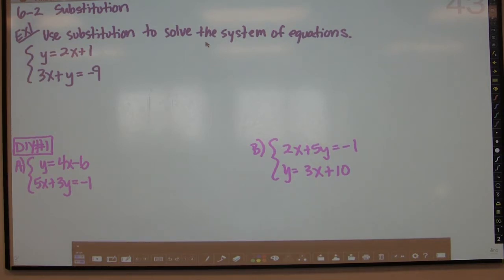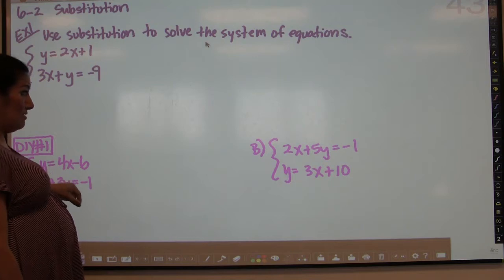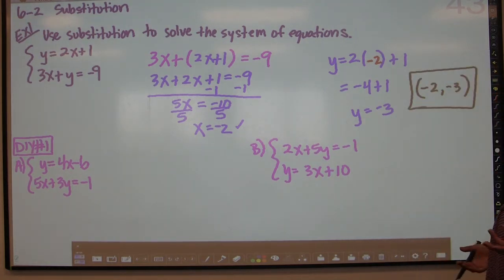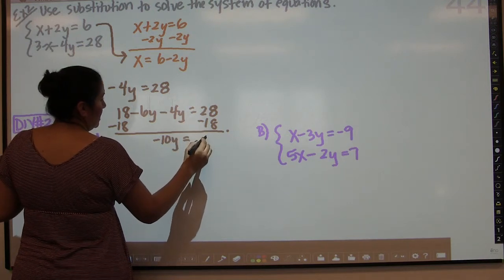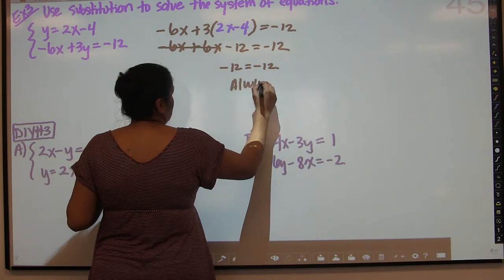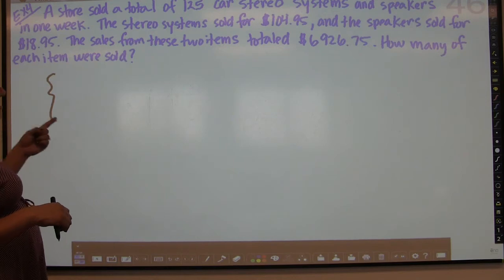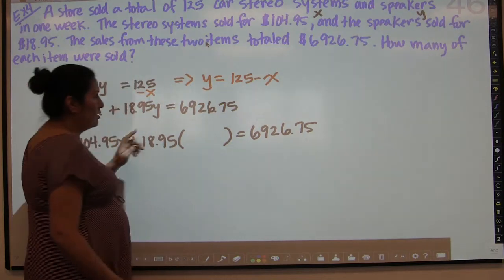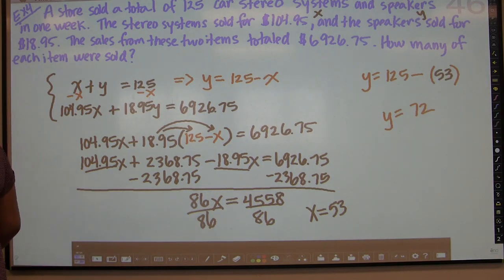Algebra 1 SysLinEquIneq 6-2